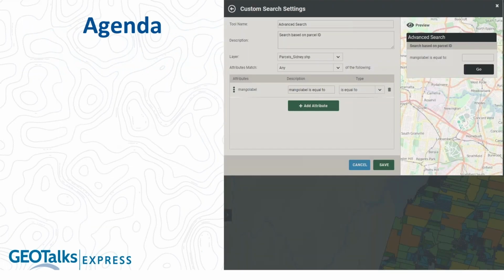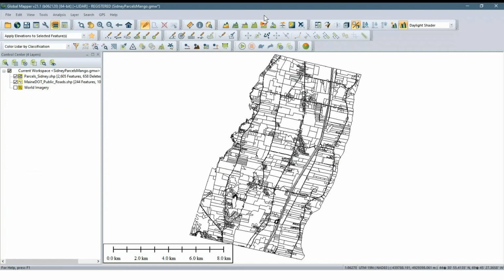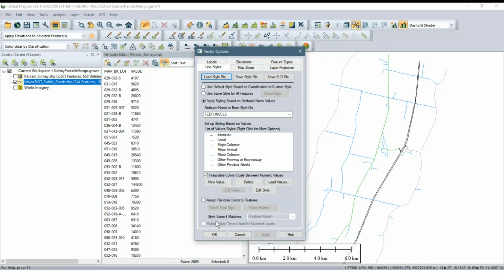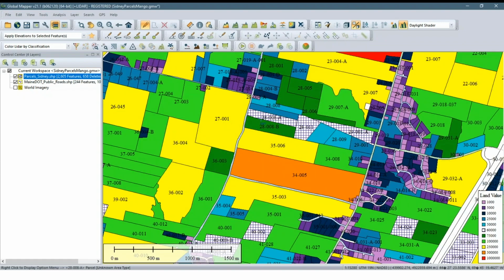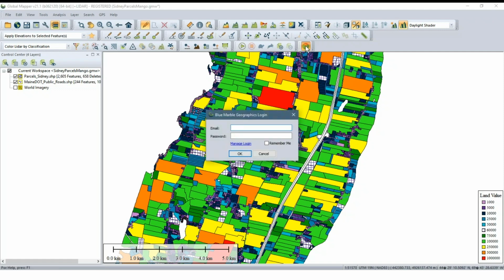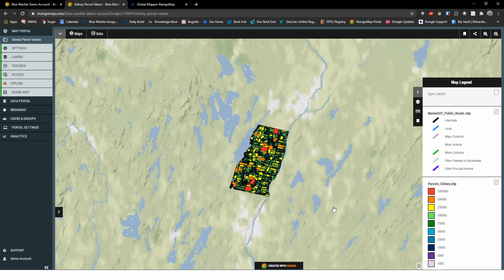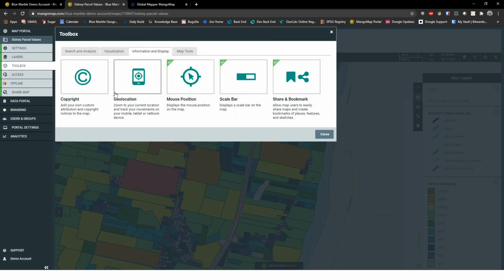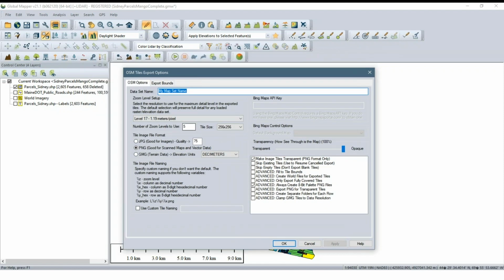GeoTalks Express: Global Mapper and Mango Maps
MangoMap is an online mapping service that provides a simple and efficient way to share geospatial data with anyone, on any device. Through a special partnership with Mango, Global Mapper users can set an account and publish layers directly from the desktop software. In this GeoTalks Express session, we will demonstrate this uploading process as well as some of the tools that are available on the web platform.